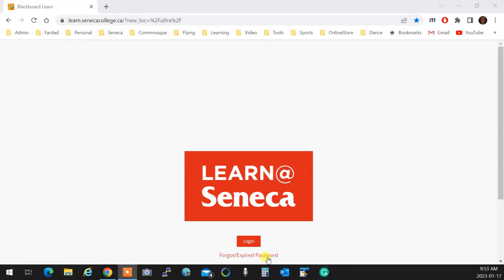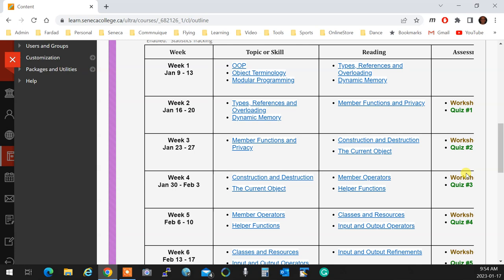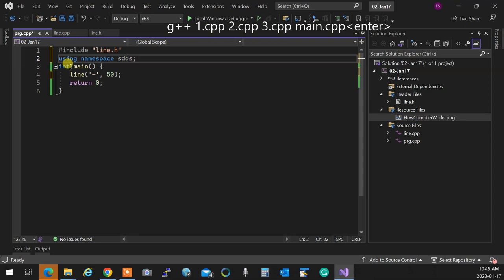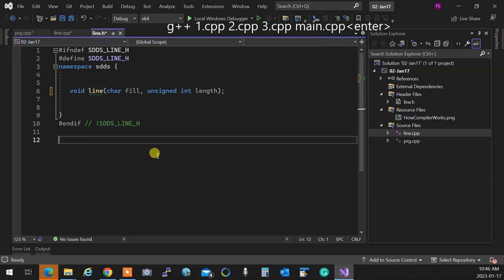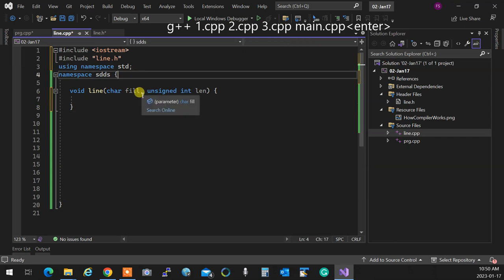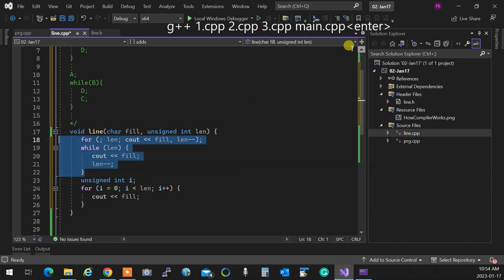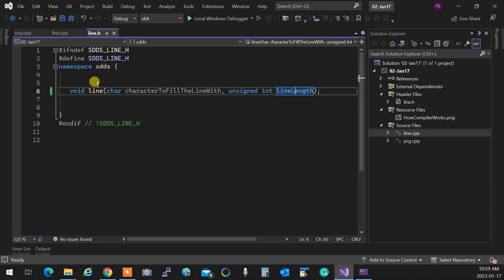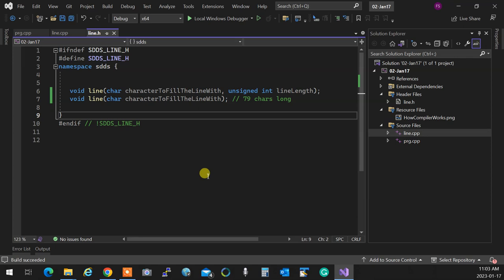(3) OOP244 NAA - 2231 - Fucniotn Overloading, Default arguments, references